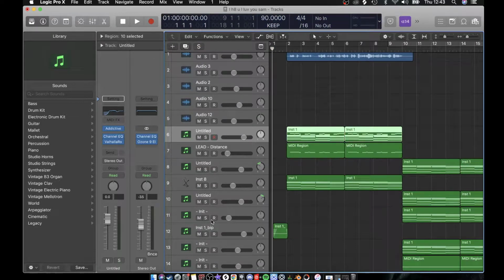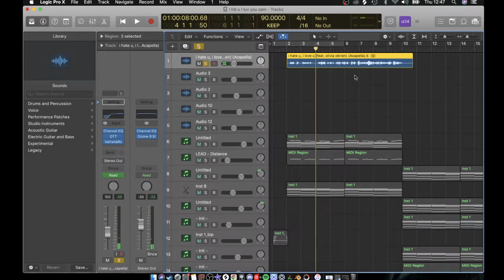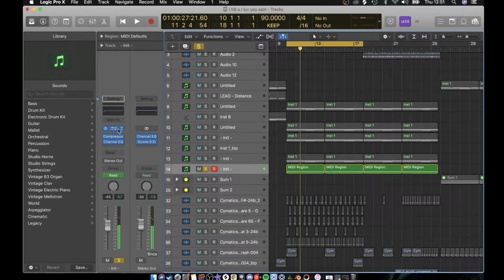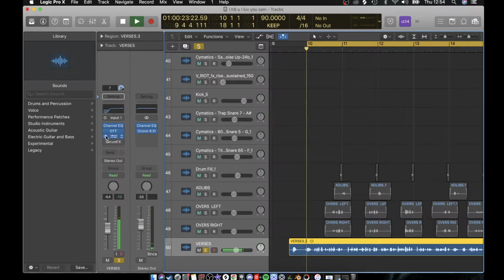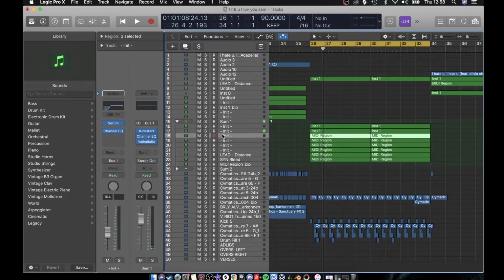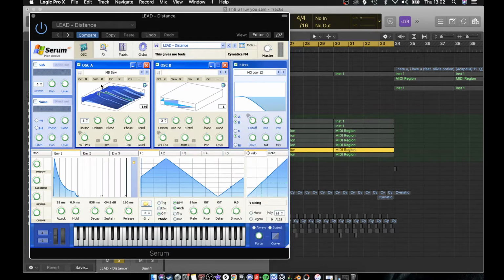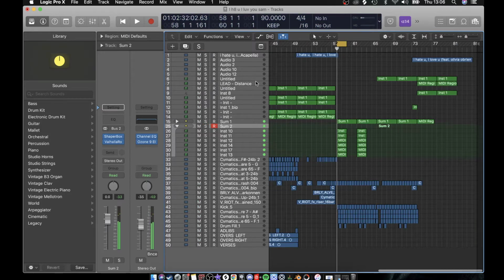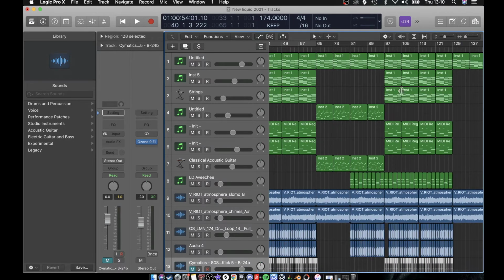How i made the 'I hate u i love u' remix